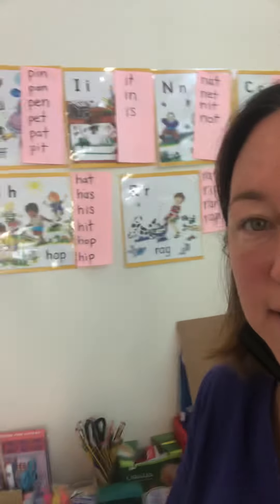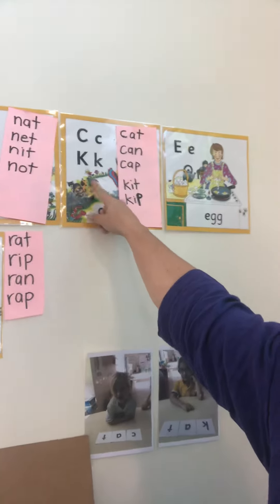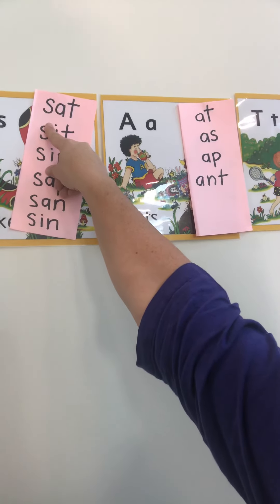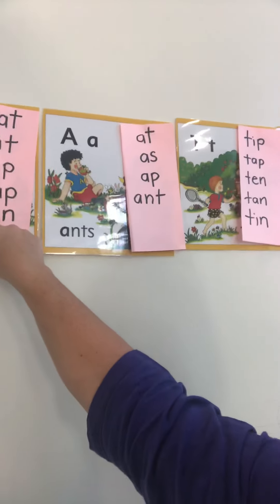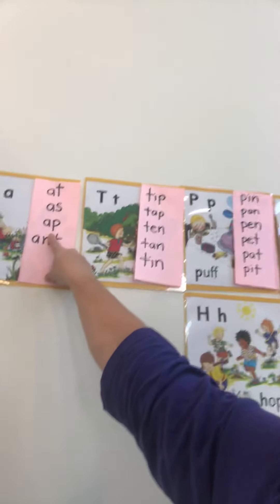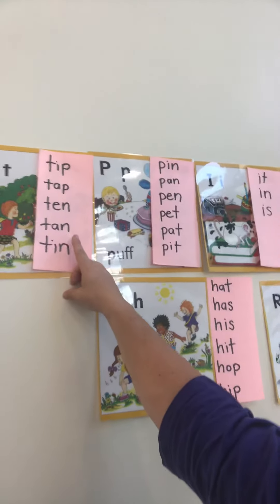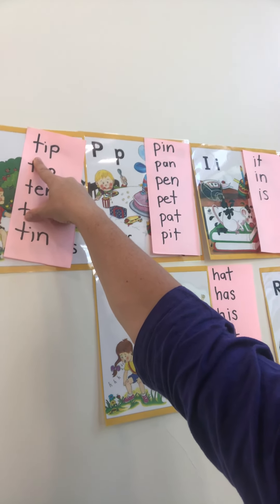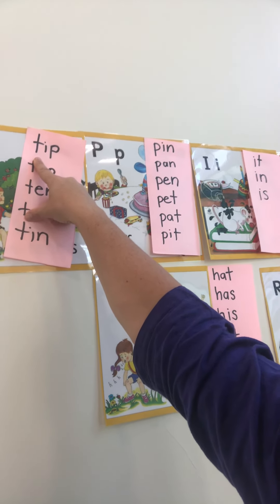CVC word practice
More cvc words